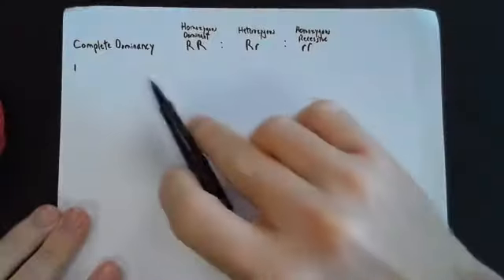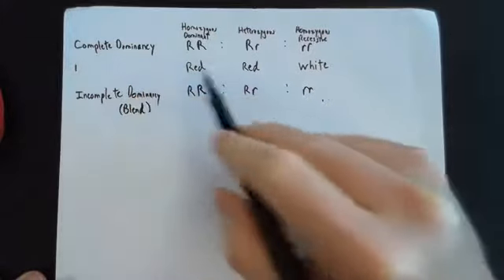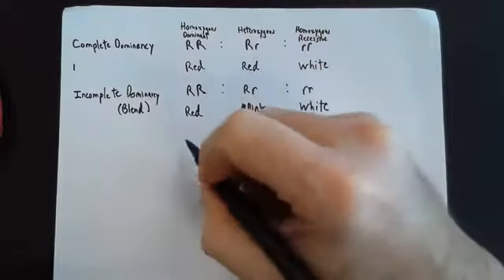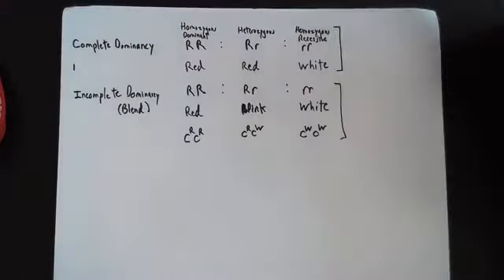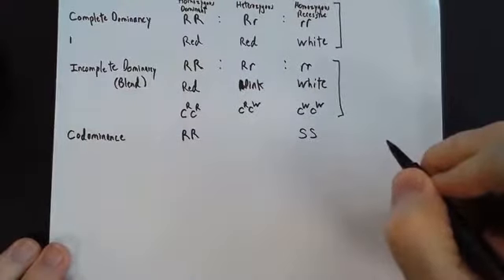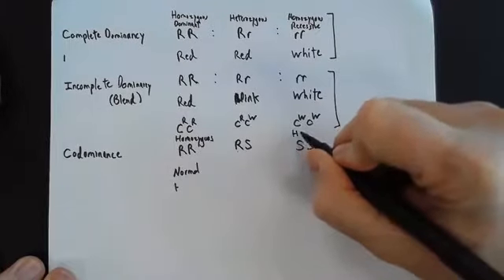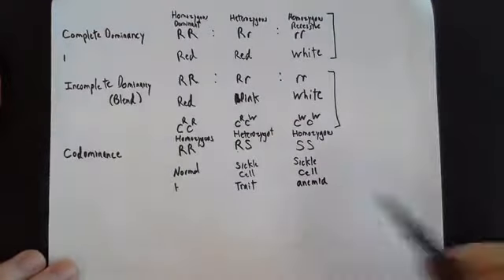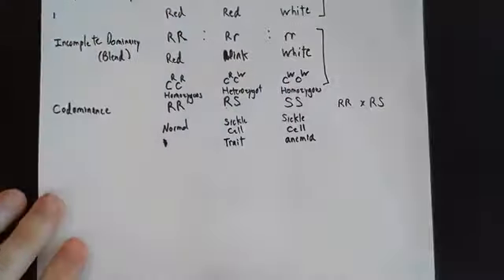Punnett Practice #6 How To Write It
Learn the proper way to write genotypes for Complete Dominance, Incomplete Dominance, and Codominance